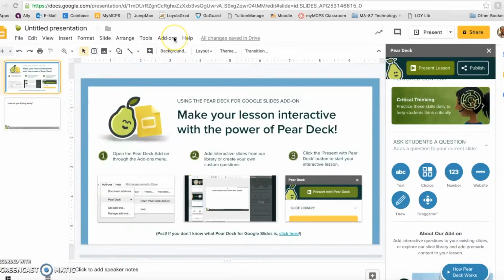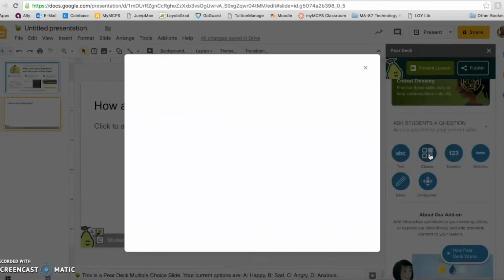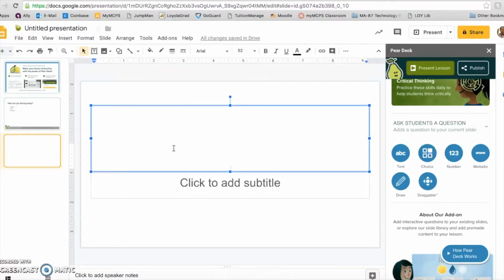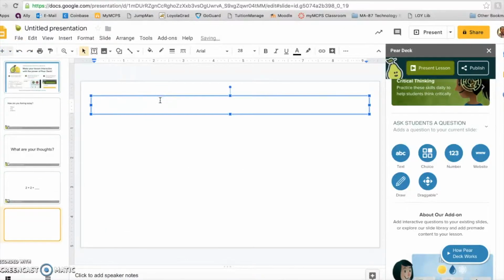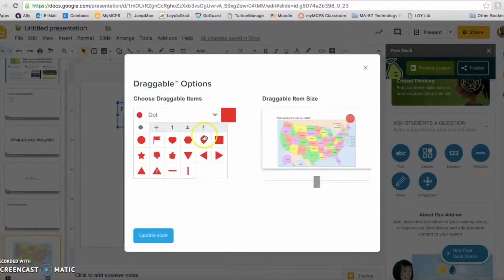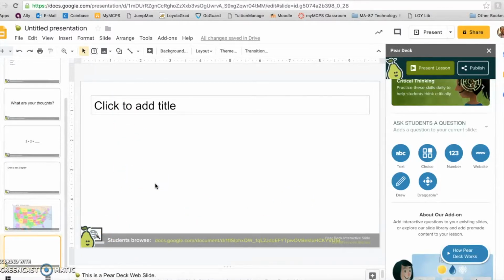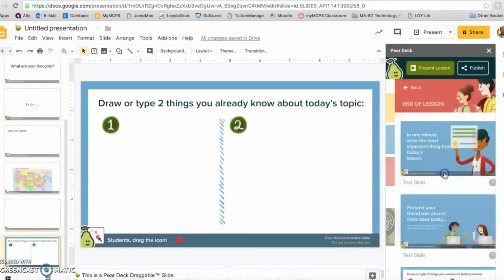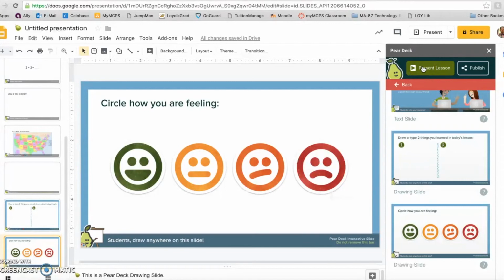Sevilla Tech Tool PD Session 1 - Peardeck - Part 1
This video covers the following aspects of Peardeck:
- Installing Peardeck as an add-on for Google Slides
- Embedding all question types into Google Slides
- Reviewing Peardeck templates
- Preparing to present Google Slides with Peardeck